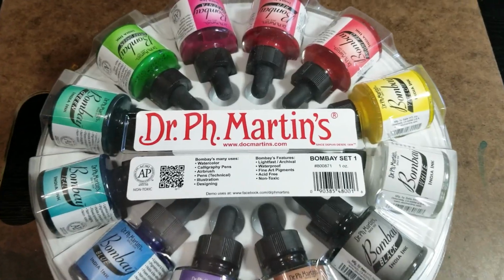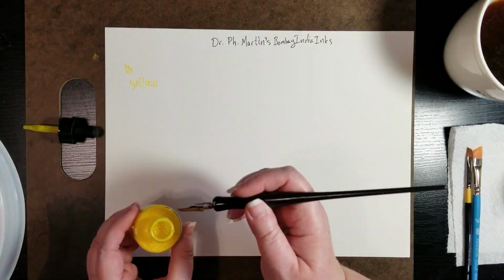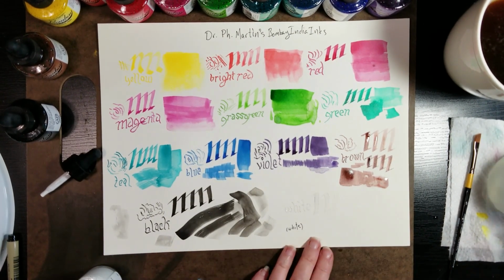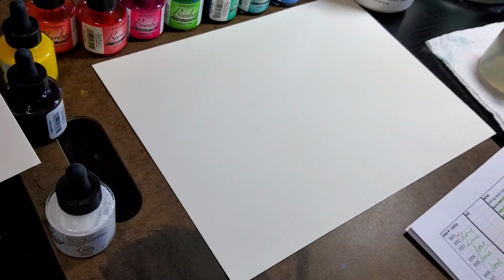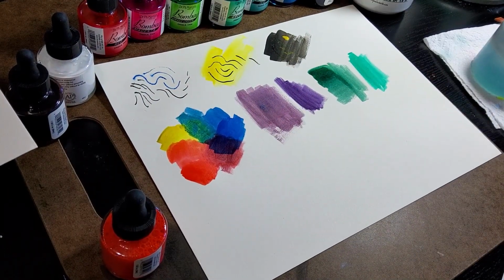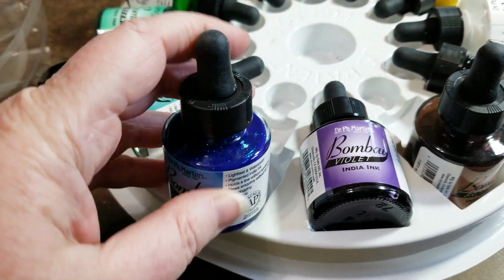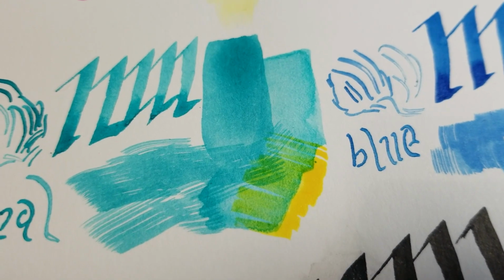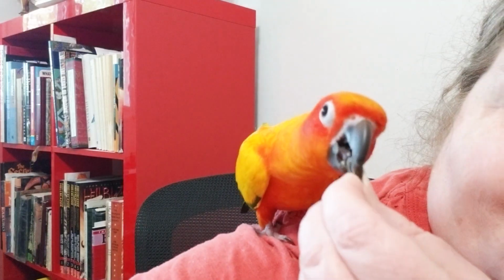Dr. Ph. Martin's Bombay India Ink 12 Bottle Set Review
Why didn't I review these first? Join me taking a look at my workhorse medium - India Ink: Dr. Ph. Martin's Bombay India Ink in a 12 color set. I forgot to mention in the video, these are technically made by a local company for me, and I always reach first to support local business if I can when I need anything.

Rating: 9/10 Sunflower Seeds

Original drawing for sale

MATERIALS
Dr. Ph. Martin's Bombay India Ink, Set of 12*